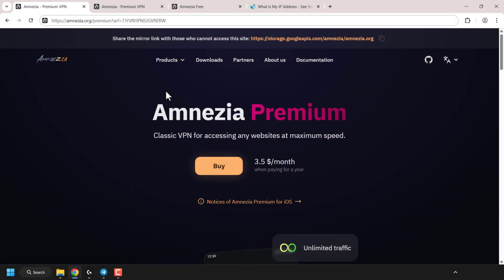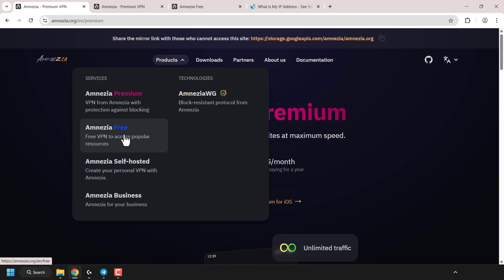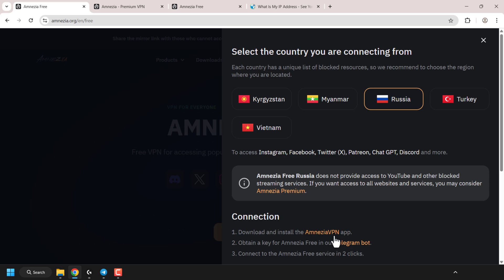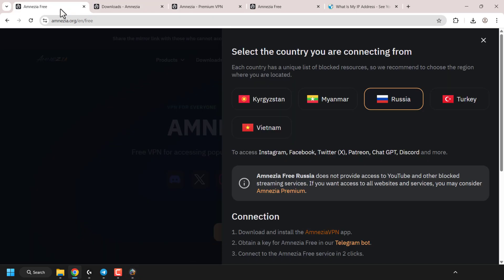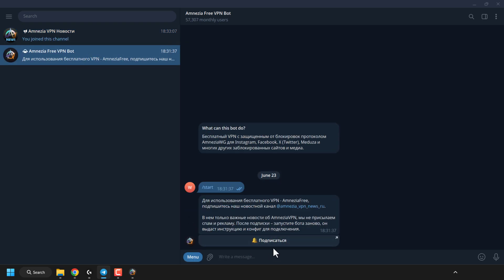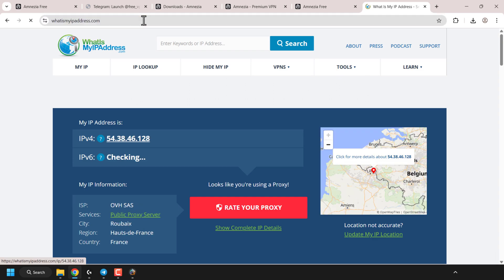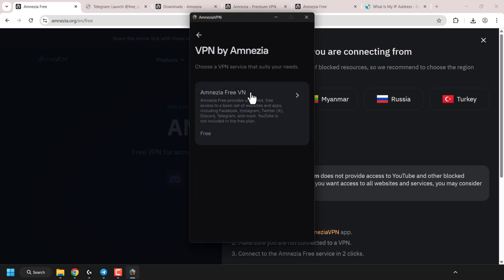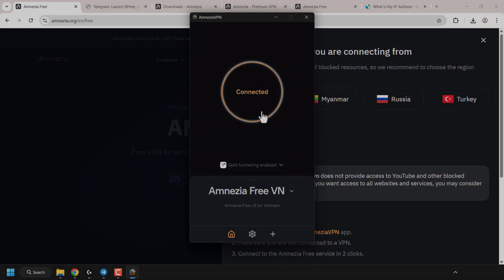How To Get And Use Amnezia Free VPN - Connect In 2 Clicks Or Obtain A Key In Amnezia Telegram Bot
In this video, you will learn how to download, install and use a free VPN called Amnezia and connect to two servers using two different ways. The first method will involve obtaining a free configuration key using Amnezia's Telegram bot and using it to connect in the Amnezia client. The second method is the easiest of the two, and will involve connecting using the 2 click method. Which type of method availability is dependent on your current country as each region has a unique list of blocked resources. Amnezia VPN is a free open-source multi-protocol VPN client, it has free component, a premium component and also has the functionality to allow the user to self-host their own VPN server.

How To Create A XRay REALITY Proxy Using Amnezia Self-hosted VPN And An Ubuntu Cloud Server or VPS

Steps To Get & Use Amnezia Free VPN:

1. or the mirror link
2. Click Products
3. Click Amnezia Free
4. Click Get free vpn
5. Select the country you are connecting from and follow the instructions

Note: If a region requires you to obtain a key from Amnezia's telegram bot, you can use that vpn key outside that region also.

6. Download, install, and open Amnezia free client on your chosen operating system (OS)
7. Click Lets get started
8. If your region has a 2 click connection, simply click on VPN by Amnezia, click on the Amnezia free region, click connect to install, and click on the Connect button to actually connect to the free VPN. If your region requires the Amnezia telegram bot to obtain the key, then do so as demonstrated in the video. The vpn key will start with vpn:// copy and paste this key into the Amnezia client, click continue, followed by connect to install, and last click on the Connect button to connect to the free VPN.
9. Once connected check if your IP address is masked using

Congratulations, you have successfully connected to the Amnezia free VPN.

Timestamps:
0:00 - Intro & Context
1:21- Select region you are connecting from
2:19 - Download & Install Amnezia VPN client
3:22 - Amnezia Telegram bot method
5:21 - Check if IP is masked
5:49 - Remove a free server from the Amnezia client application
6:10 - 2 Click connection method
7:23 - Closing & Outro